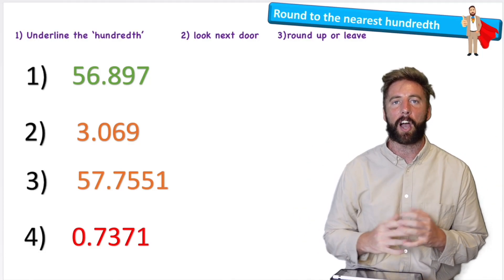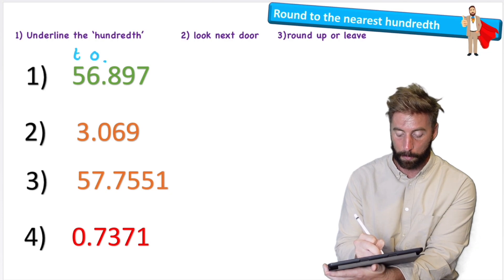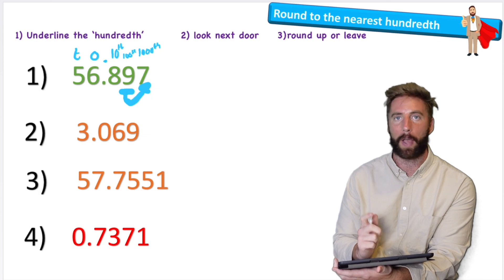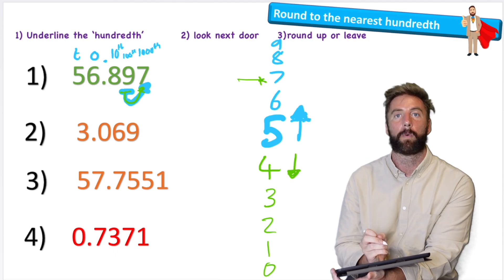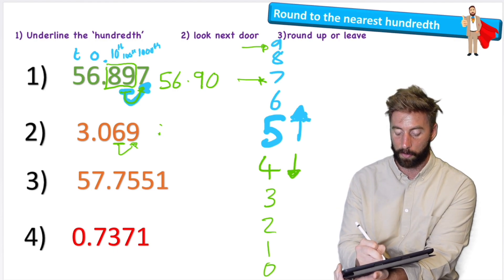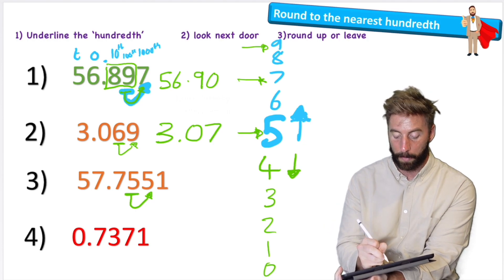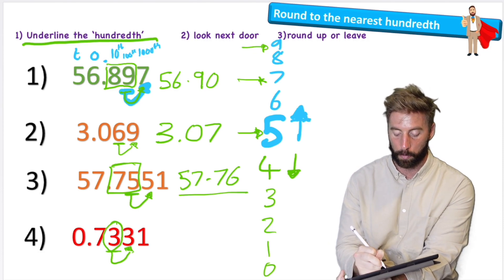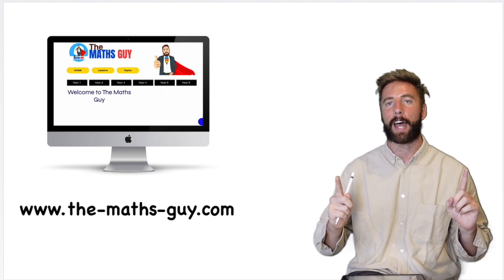Rounding To The Nearest 2 Decimal Places | The Maths Guy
In this video we will learn about rounding to the nearest 2 decimal places.
This means that we will be rounding to the nearest 100th. Rounding is an important skill to learn in maths because there are lots of practical, real life reasons why we would round a number.

This is a very common question on the year 6 SATs papers.